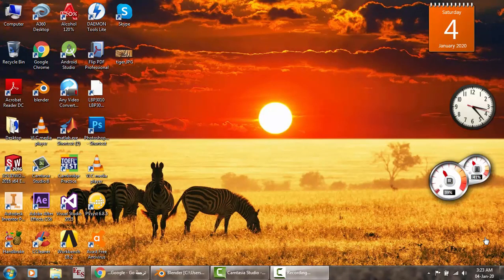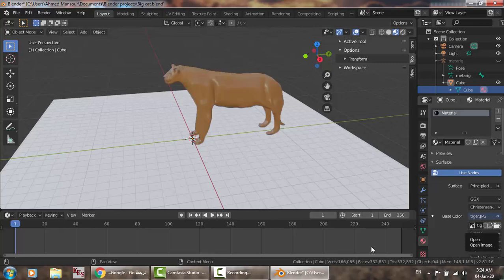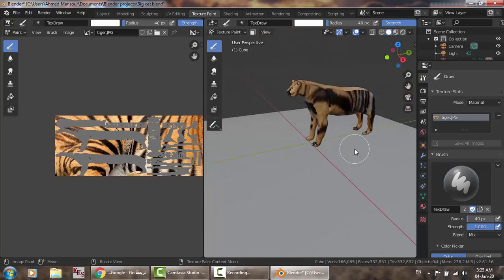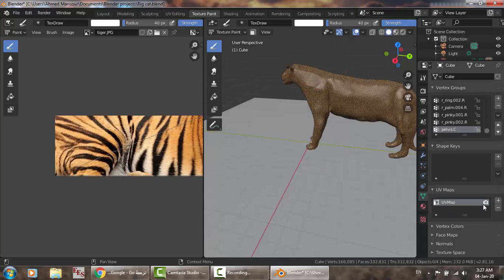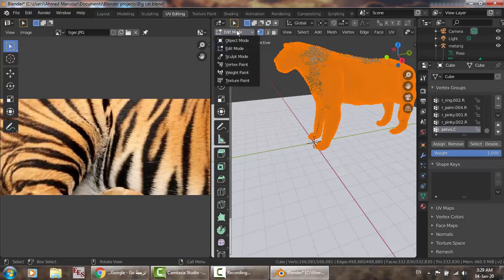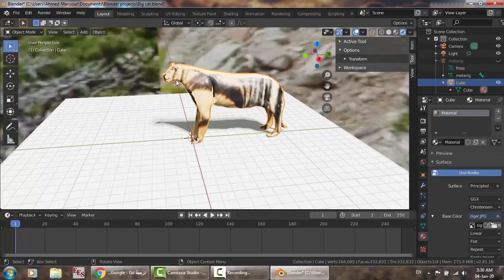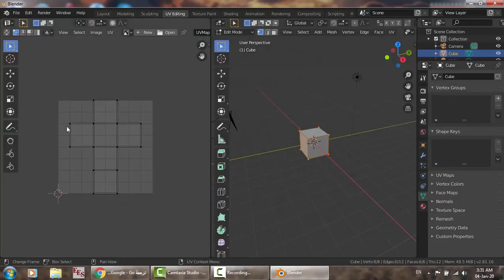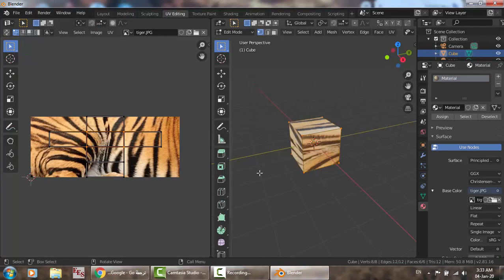Adding Natural Colors To Sculpture In Blender 2.81a Using Image Texture,Tiger Skin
In this video we are gonna learn howto use image texture in blender 2.81 to paint a big cat with a tiger skin color. Using UV Editing, Texture Paint, and UV Maps are shown.

Horoscopes & MBTI, your marriage guide

Jobs & Personality, Career Tips & Employees